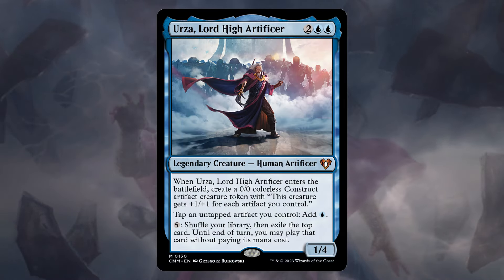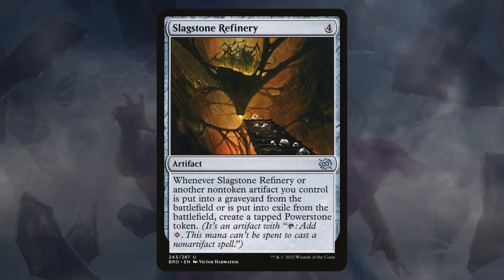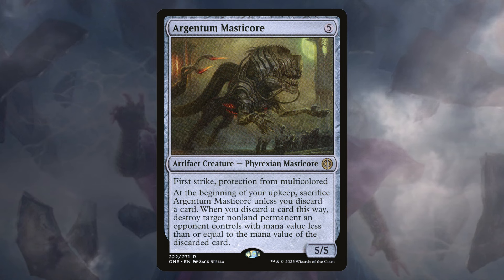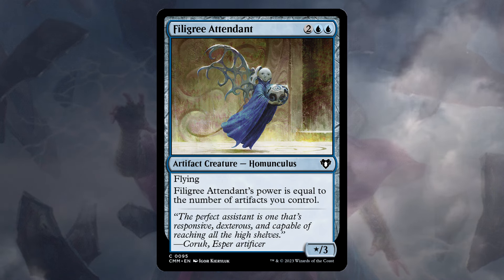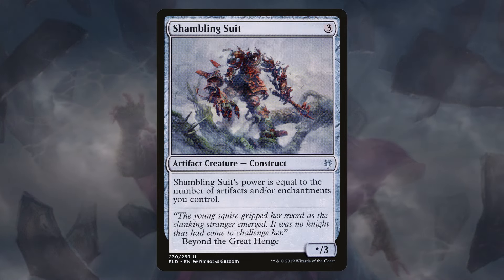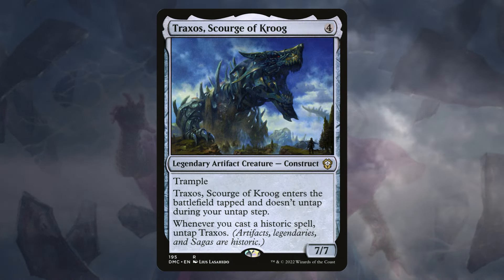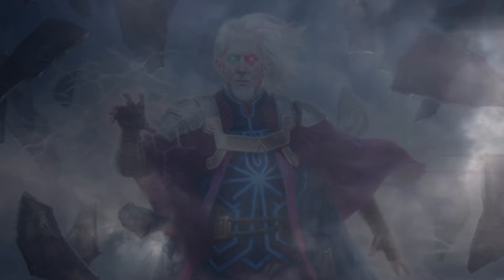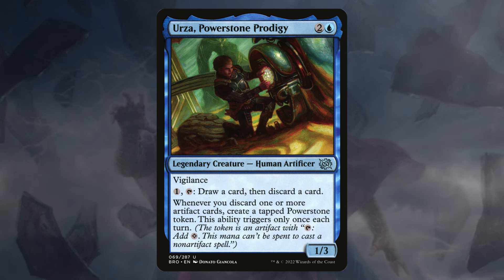A $5 Urza Commander Decktech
This is a Commander / EDH Decktech on the Urza, Powerstone Prodigy for only 5 dollars.  I know it’s not Urza, Lord High Artificer but it’s as close as we can get on a crazy low budget. Magic The Gathering cards can be very expensive but that shouldn’t stop anyone from playing MTG. The goal of this deck is to show that cheap Magic cards can still build a functioning Commander deck.

If you want to build Commander / EDH decks on a budget, then this is the Magic The Gathering video for you.